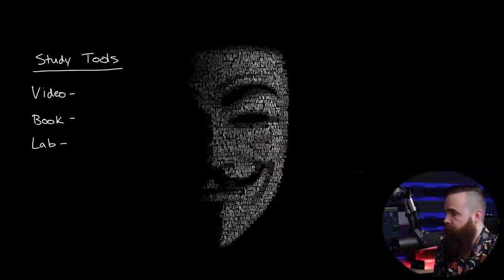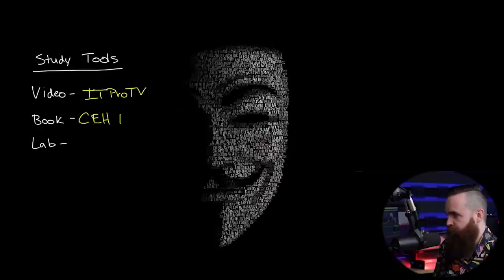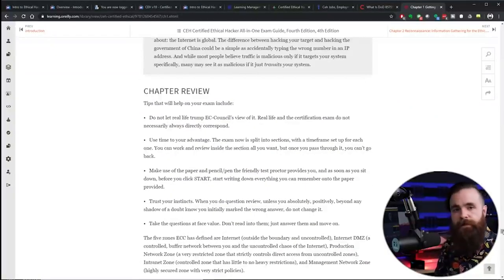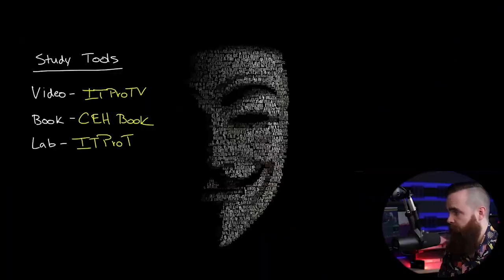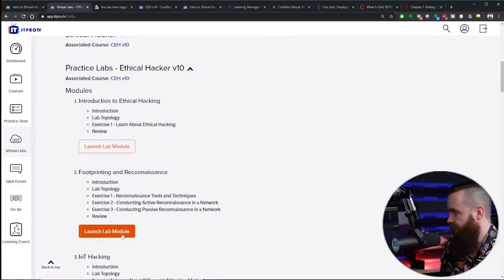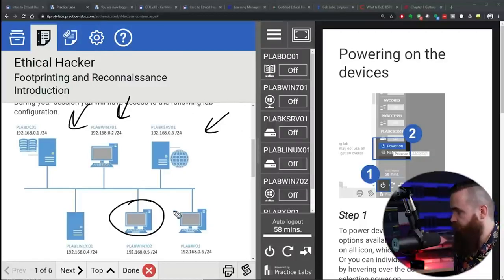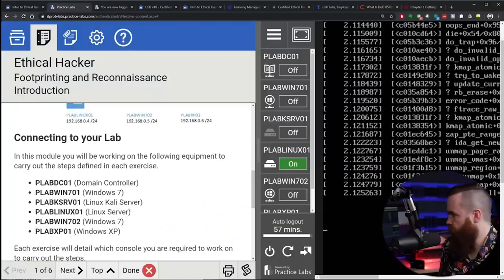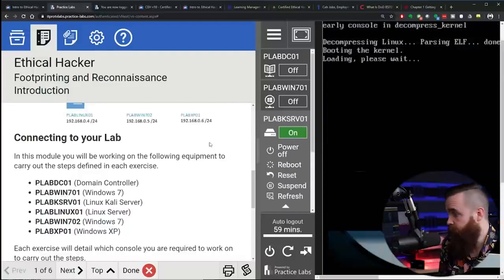Study tools for the CEH (Certified Ethical Hacker) Certification